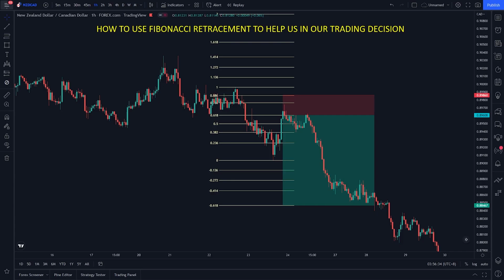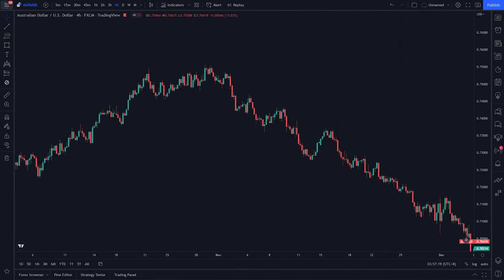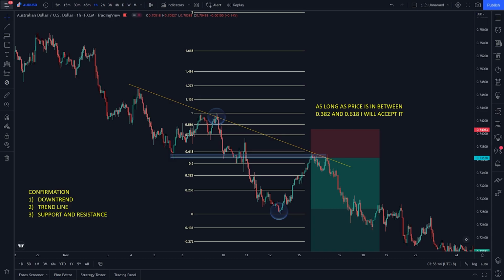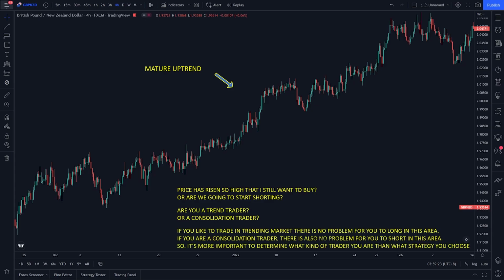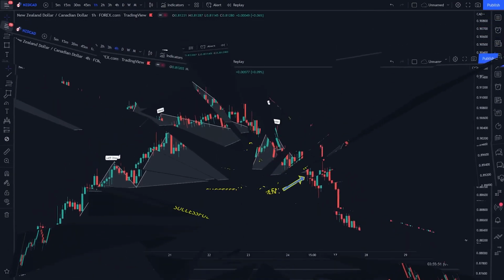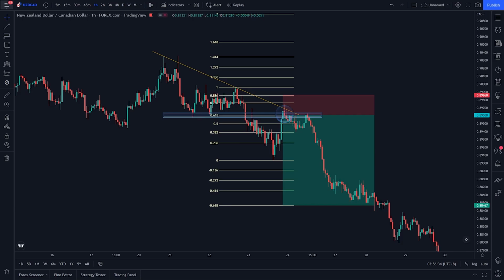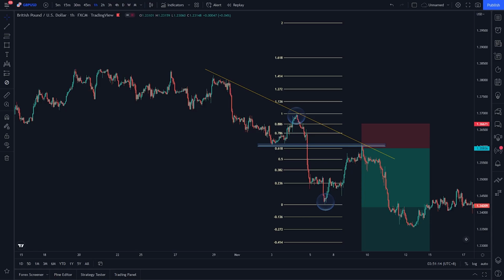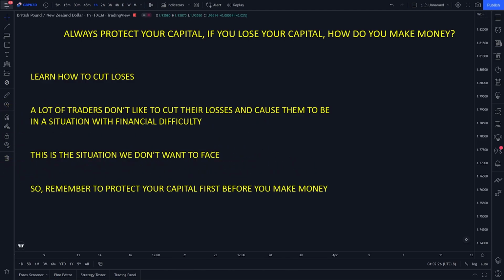Insane Fibonacci Trading Strategy [ 100% Profitable Trading Strategy ] [ Step By Step ]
Welcome to trading essentials channel, in this channel we are dedicated to help the traders who are still struggling to become consistently profitable traders.

I will show you How To Trade Divergence Fibonacci Retracement in any financial markets.

I sure hope you find success with this approach to the markets. Remember to back test and forward test this strategy before trading with real money.